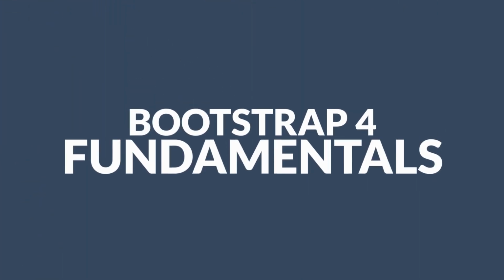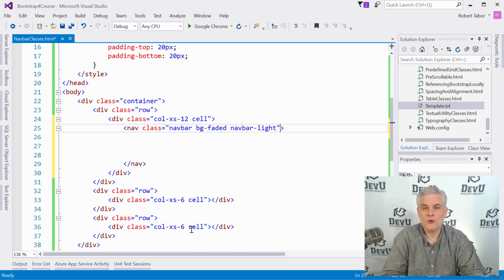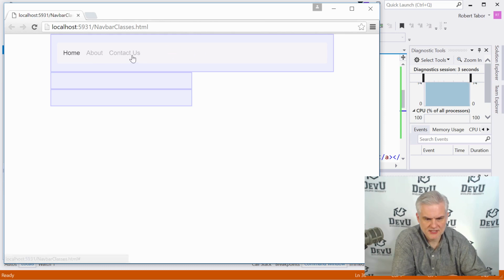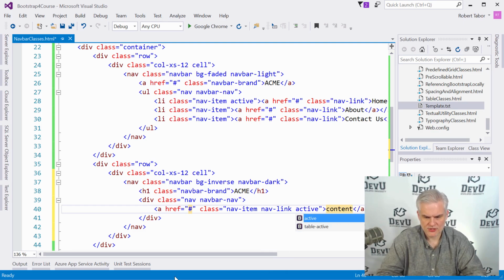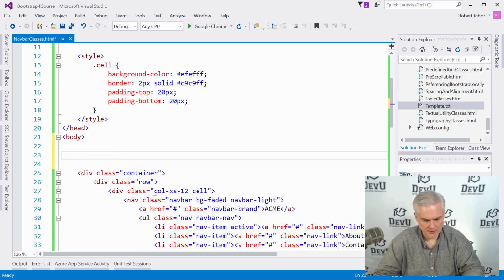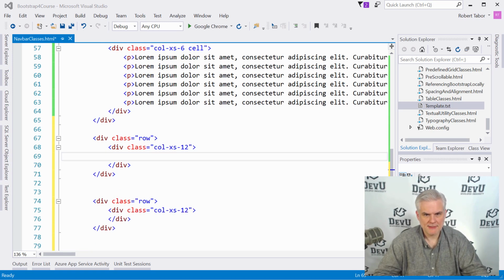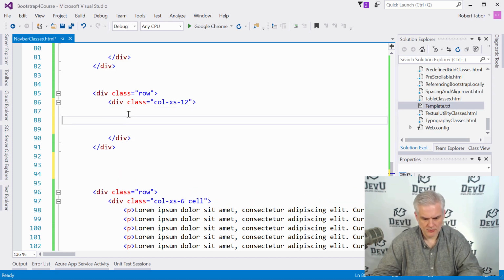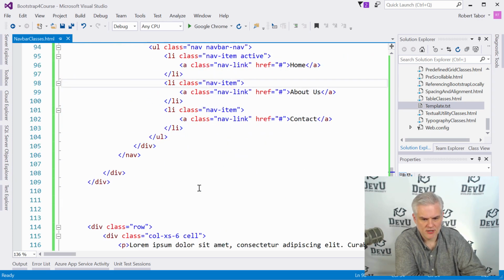Bootstrap 4 Fundamentals - Lesson 31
Lesson 31 - Navbar Classes